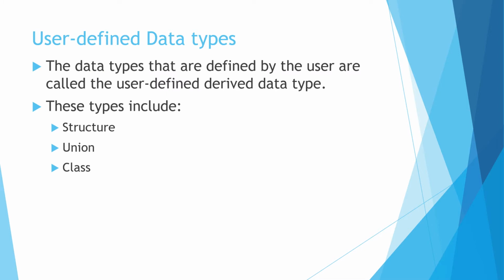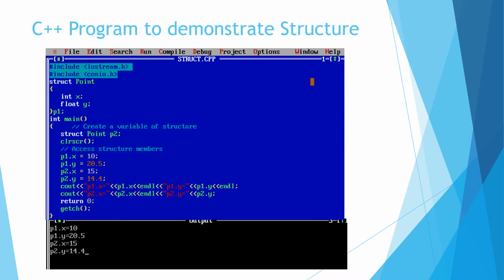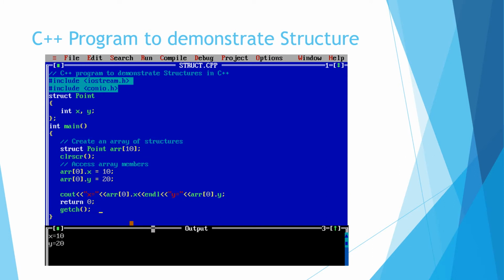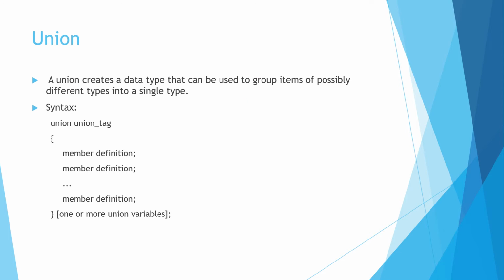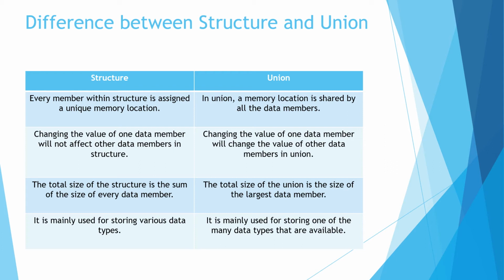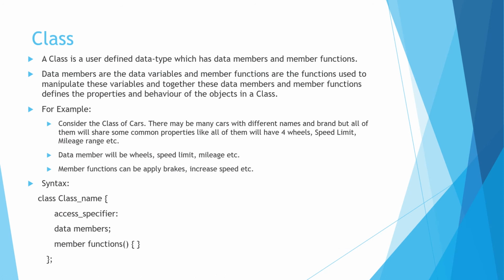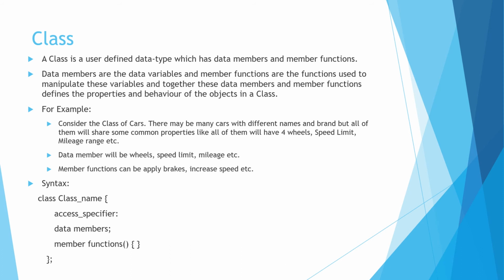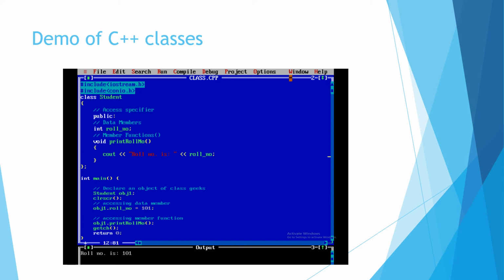Data Types in C++ | User Defined data types in C++ | Structure in C++ | Union in C++ | Class in C++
This video covers the following topics:
1.) User Defined Data type
2.) Structure
3.) Union
4.) Class